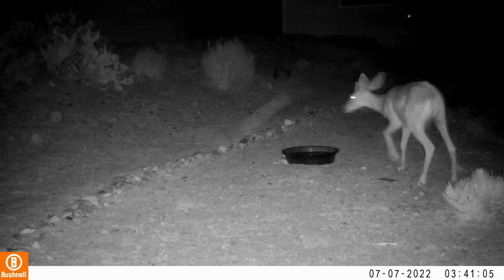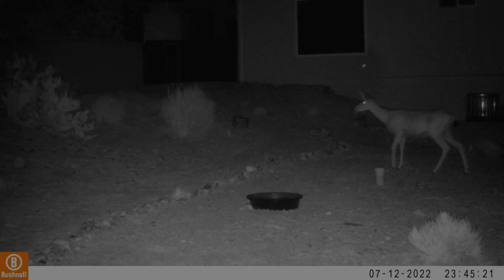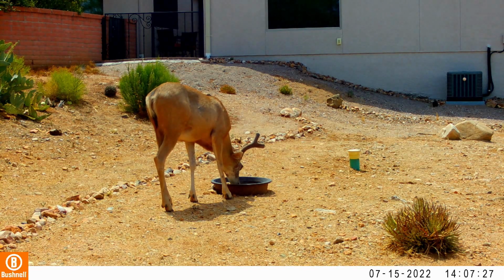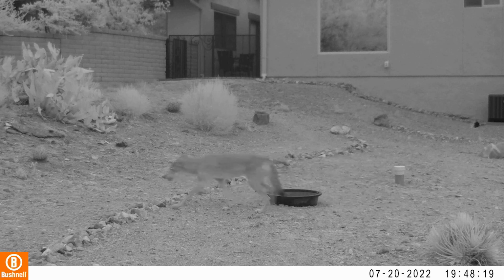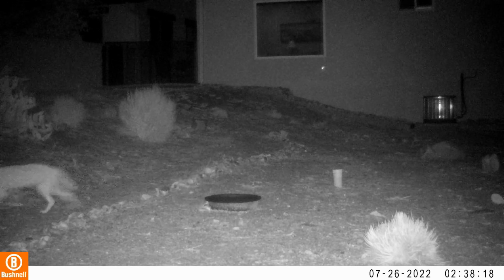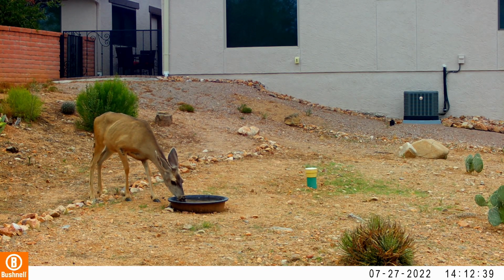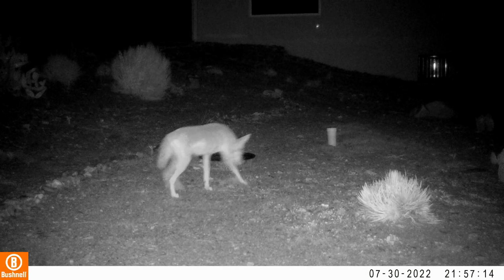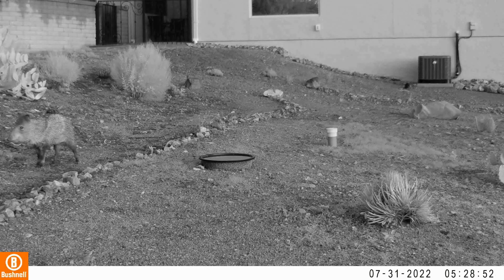Trail cam captures some odd mule deer behavior plus other animals behind our casita for July 2022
For the month of July in 2022, there was quite a bit of activity in the area behind our casita.  In case you do not know what a casita is, in Spanish it means little house.  Commonly, it is a guest house for friends and family that visit.  I do not show you everything that the camera catches because there is a lot of video triggered by birds and rabbits.  This 9+ minute video shows you the most interesting things that the trail cam caught.  The one really odd thing I saw was a doe squatting to urinate.  I did a little research on this and found this information:

"During the breeding season, deer will rub-urinate, a process during which a deer squats while urinating so that urine will run down the insides of the deer's legs. The deer then rubs its metatarsal glands together, rubbing the urine into the tuft of hair found at this location."

This article was about white-tailed deer, but I am guessing it is probably the same for mule deer.

As you will also note, there are quite a few coyote and even a bobcat!  There are also several javelina, but mostly singles or small groups.  My thought is that staying in a group (squadron) is less necessary in the summer months, but when the nights get cold, they will need each other to stay warm, so they will tend to travel and coalesce in to larger groups.  Anyhow, I hope you enjoyed what the trail cam had to show us!  I have ordered a second trail cam (my other one was stolen), and I will mount it in a more secure location where I think we will get some great captures!  We will know in a few weeks!!!